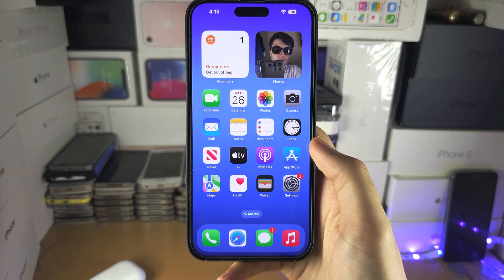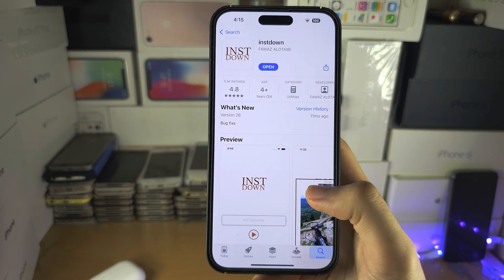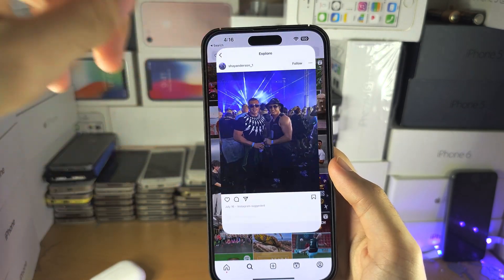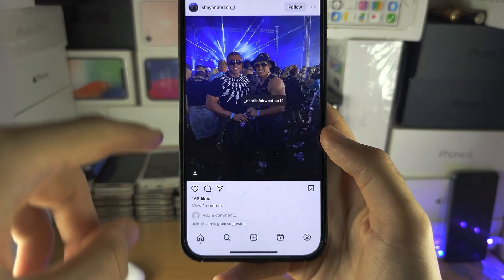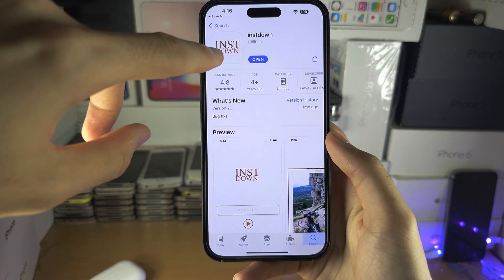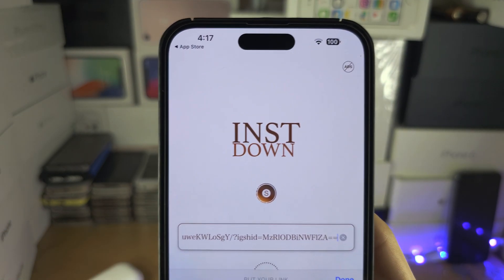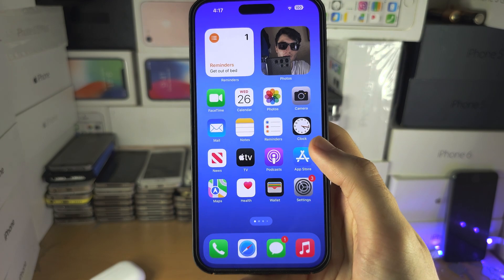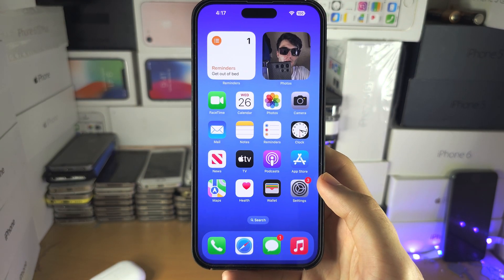How to save Instagram photos on iPhone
Learn how to save instagram photos on iPhone. This also works for videos.